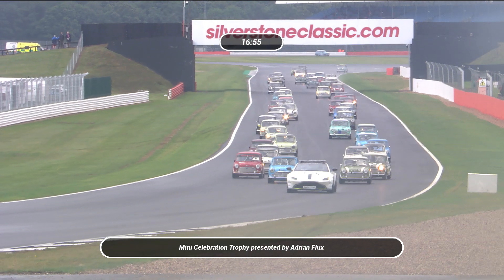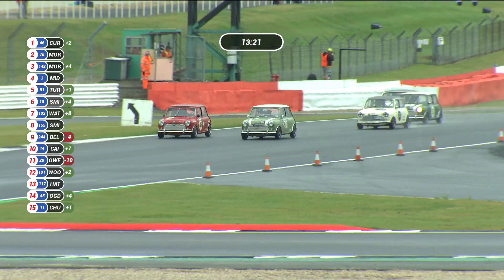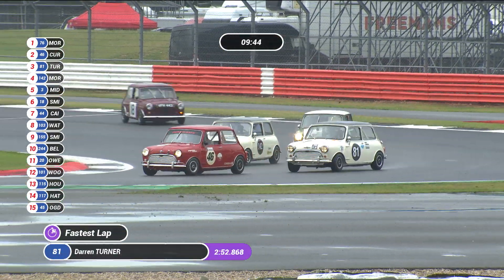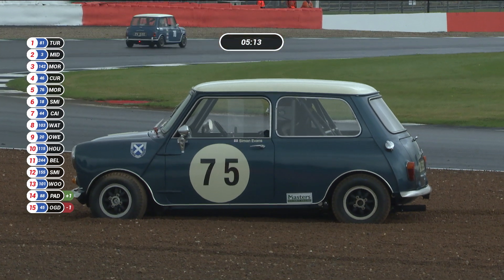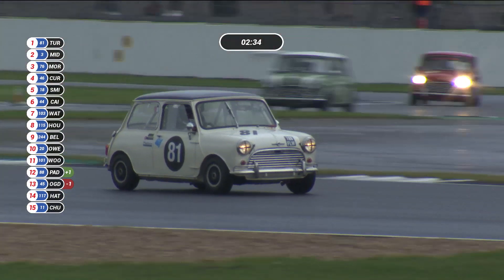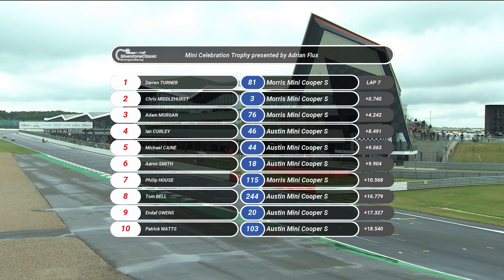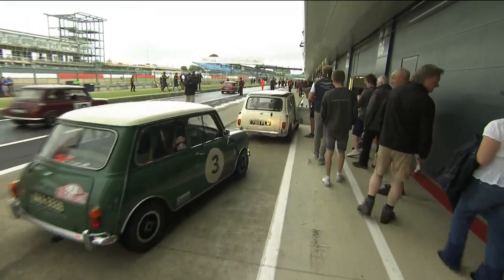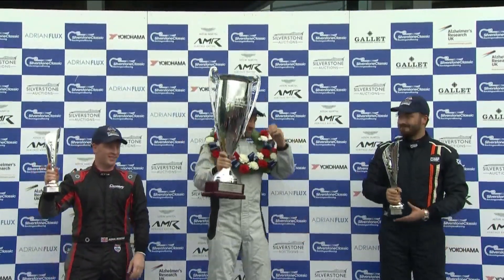Mini Celebration Trophy Presented by Adrian Flux | Full Race | Silverstone Classic 2019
Watch the Mini race from the Silverstone Classic in 2019.